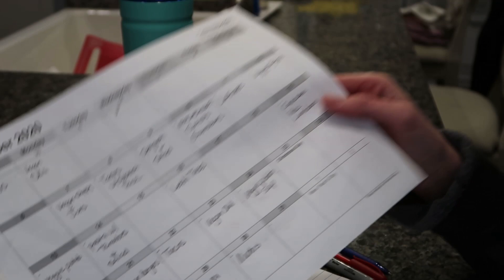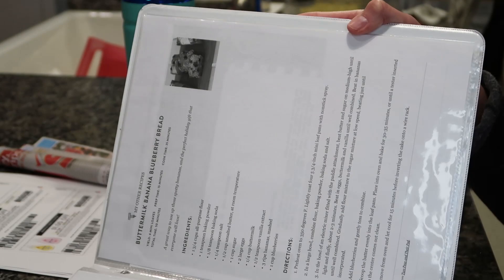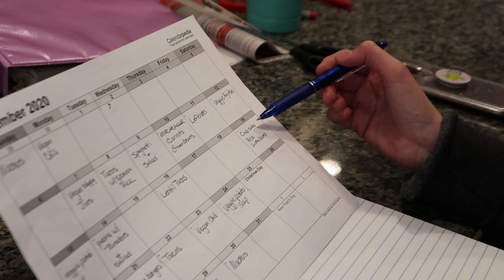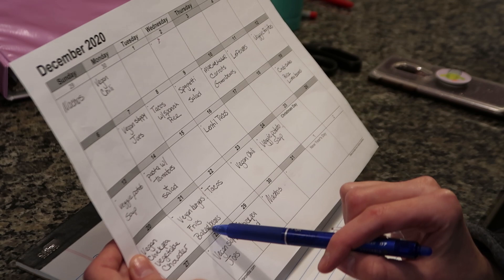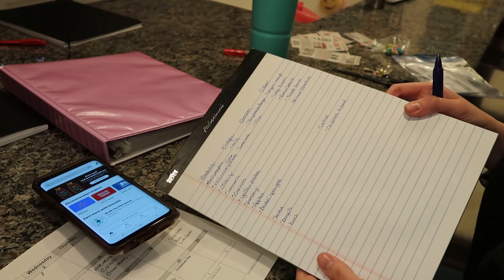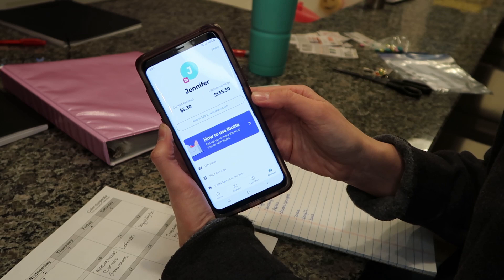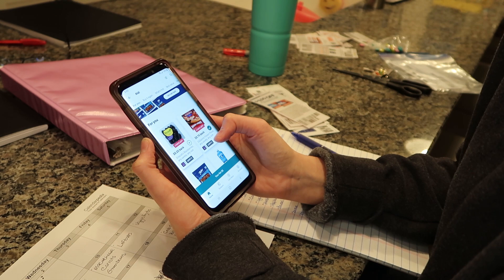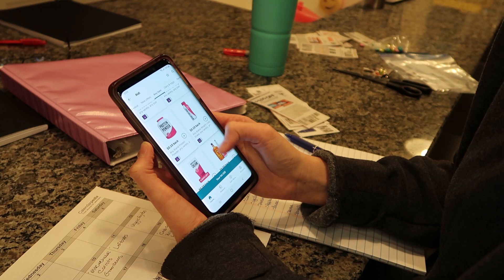How I Plan to Save the Most $$$ | Frugal Grocery Shopping | JENNIFER COOK